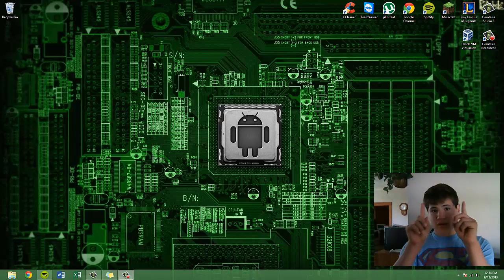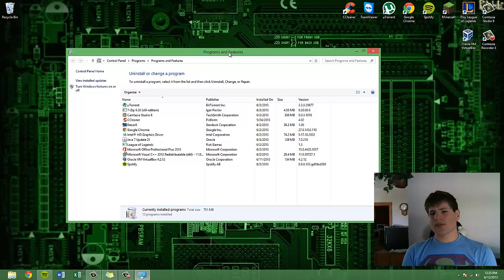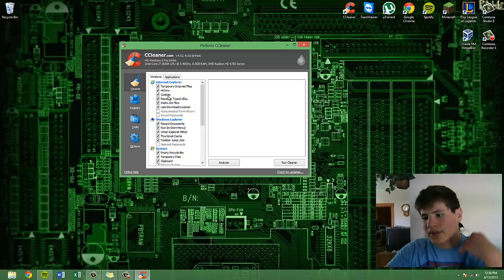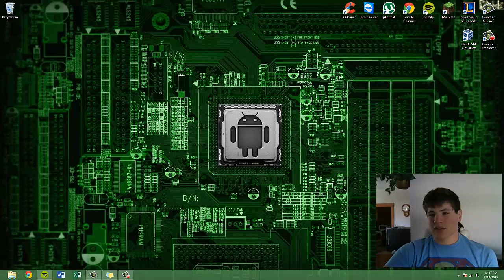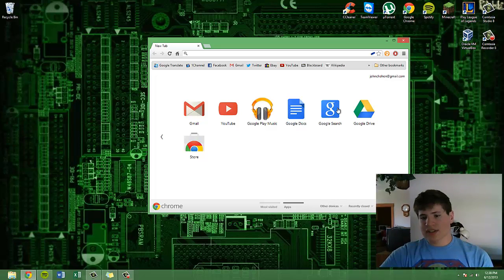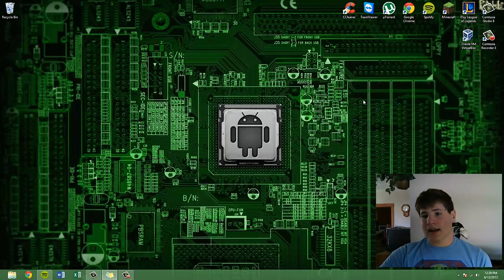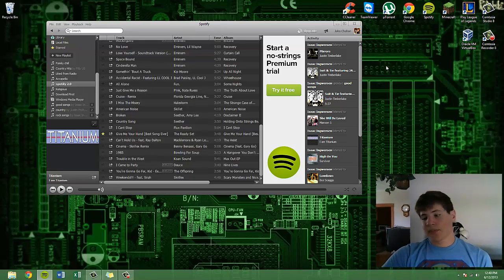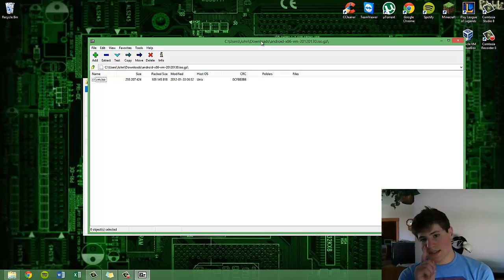What to do after getting a new computer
What you should do after you get a new computer.